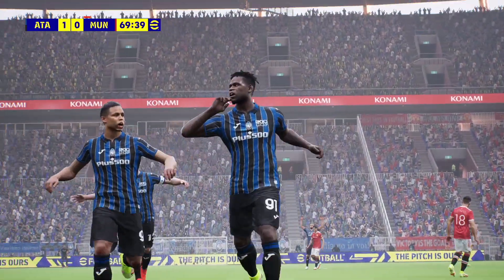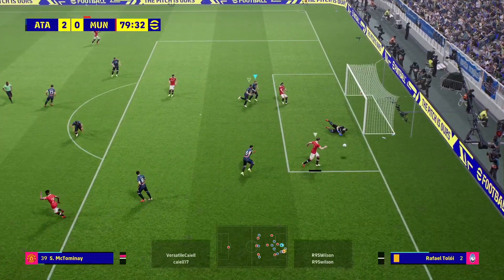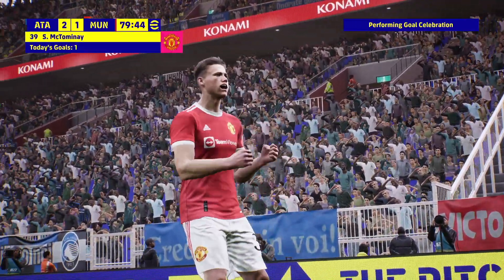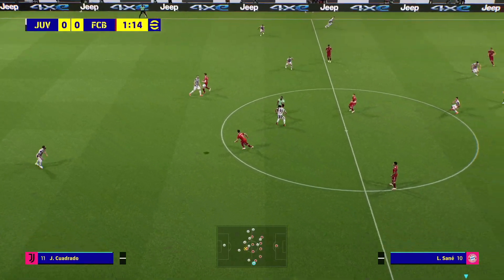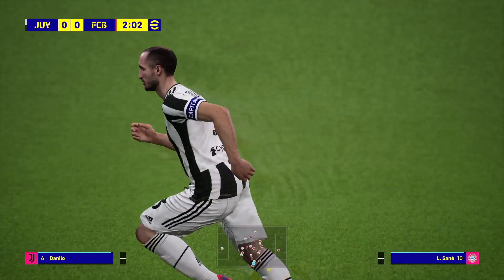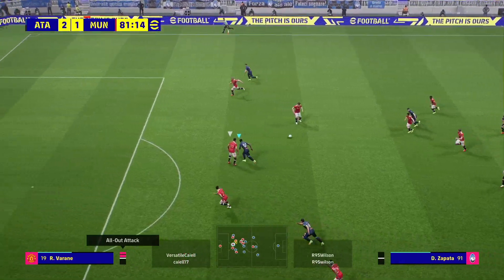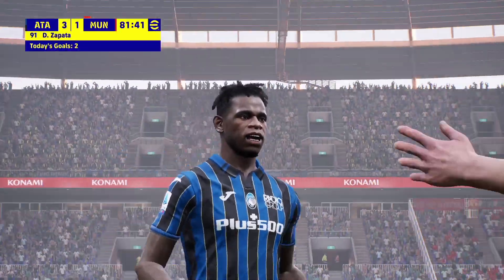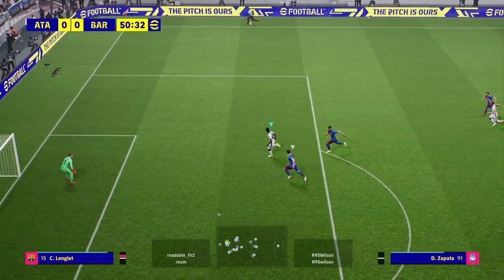eFootball 2022 Demo Update | Did eFootball 2022 Get Better?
Did eFootball 2022 get better? Well in this video I discuss the eFootball 2022 demo update and whether the eFootball 0.9.1 version is any better than the previous one.

After the disappointing news of the main game update being delayed till spring 2022, we need some positive news for eFootball fans or is this another eFootball disaster?